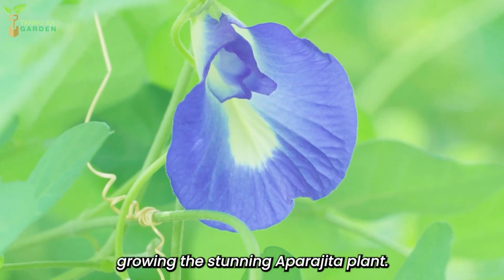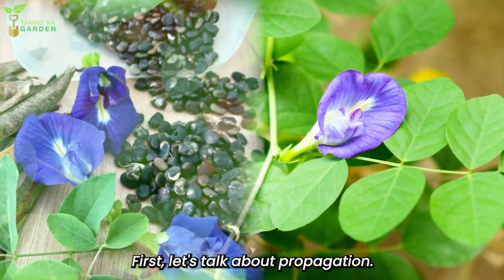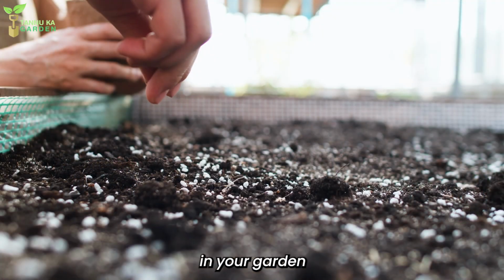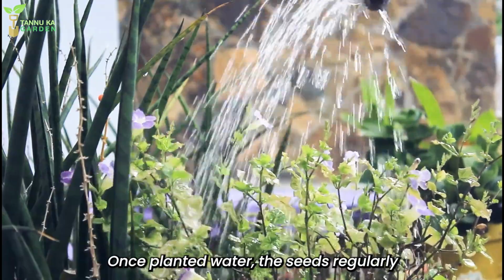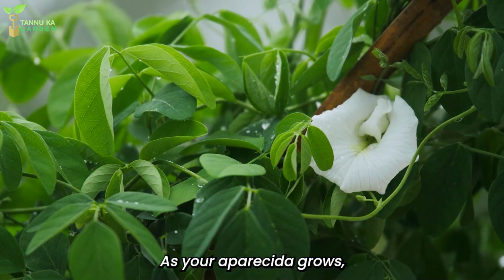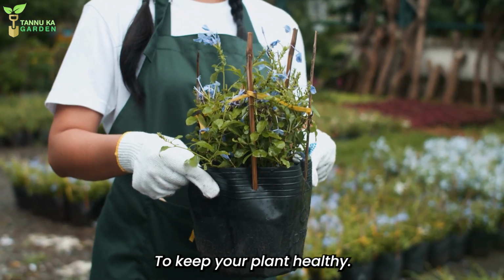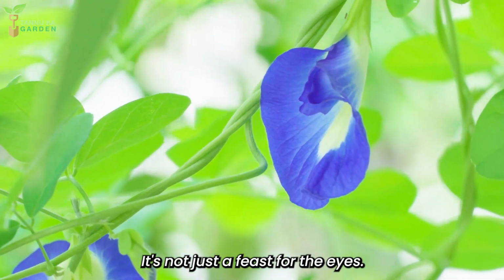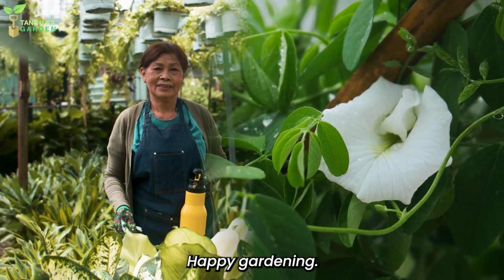Growing Aparajita Plant | How To Grow Aparajita Flower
Welcome to Tannu Ka Garden

This video will take you through everything you need to know! From choosing the right soil and sunlight to proper watering tips and care routines, you'll learn how to grow this stunning blue flowering vine in no time. Whether you're planting it in your garden or a pot, we’ve got you covered!